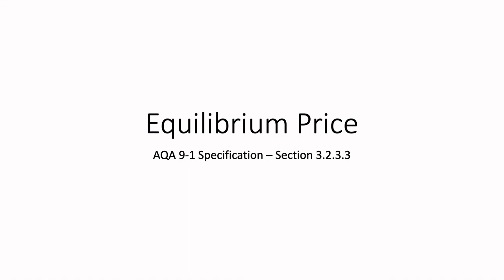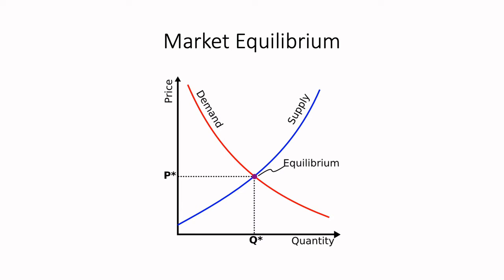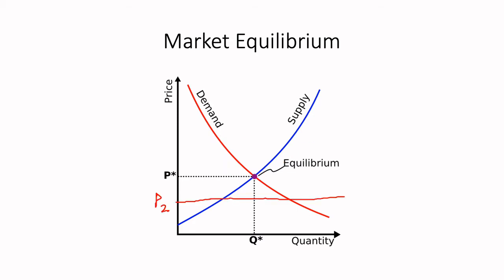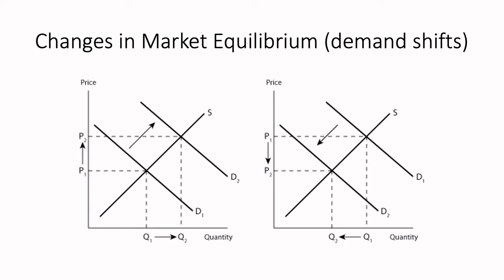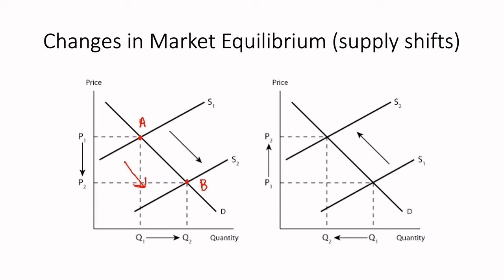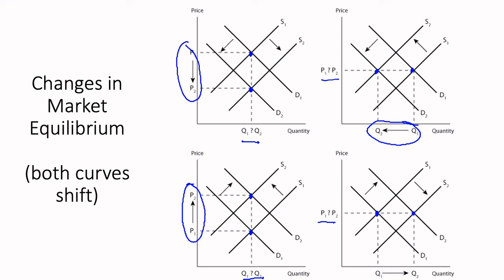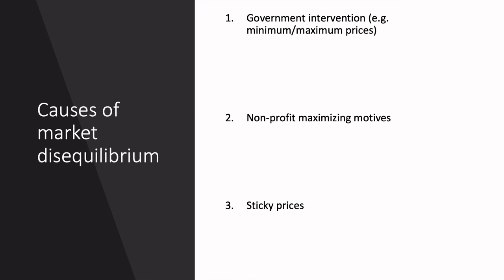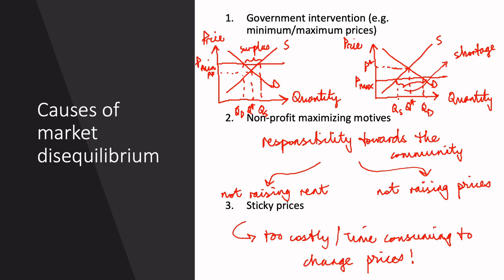Equilibrium Price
This video looks at market equilibria and disequilibria, and how both of these market phenomena are caused.